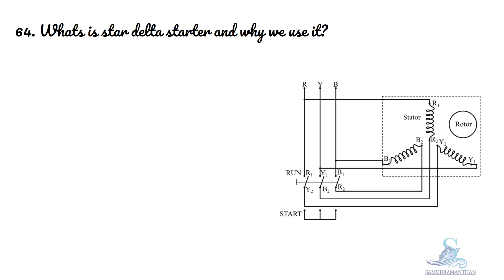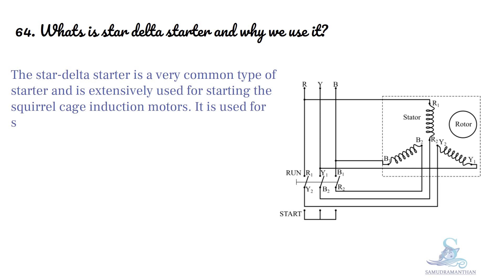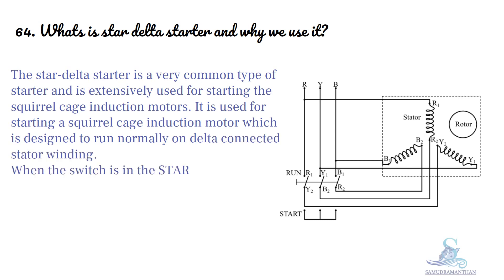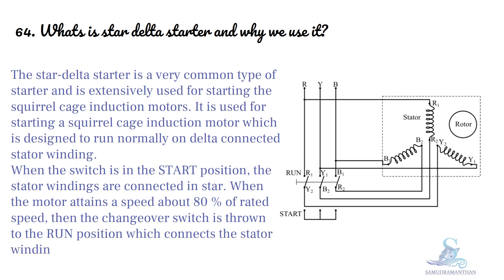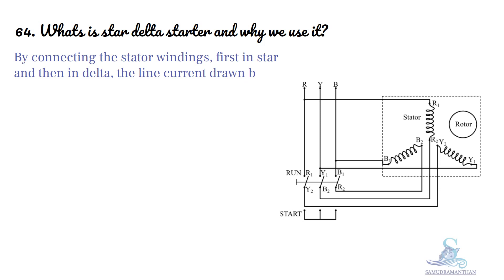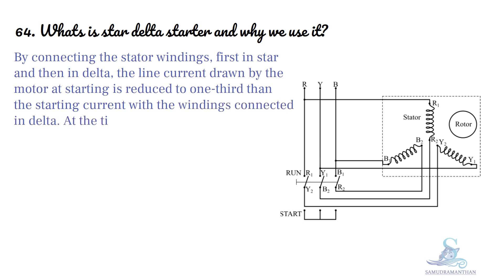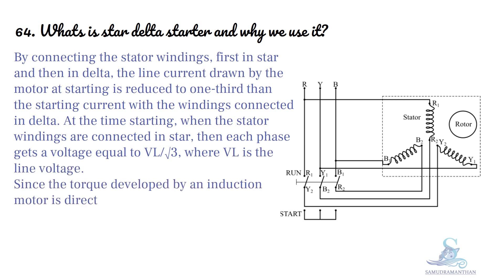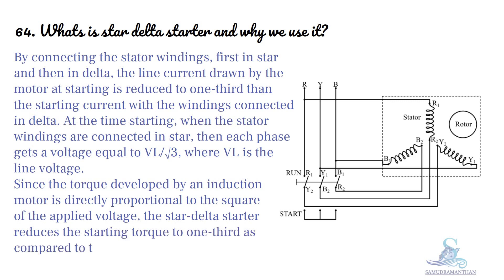What is star delta starter and why we use it marine_engineering @_samudramanthan_​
What is star delta starter and why we use it?